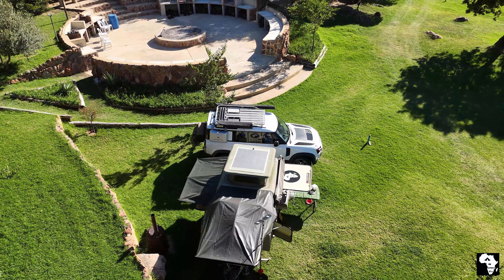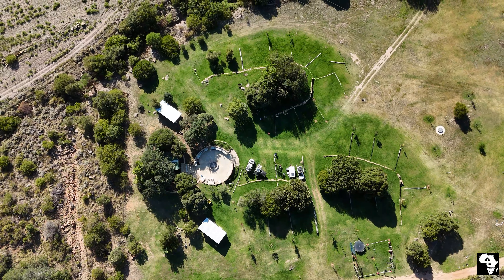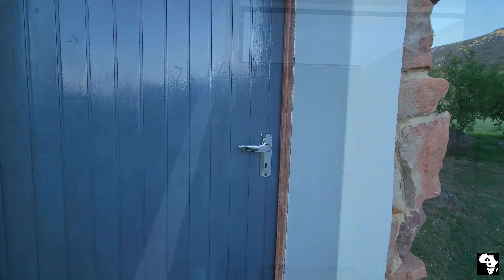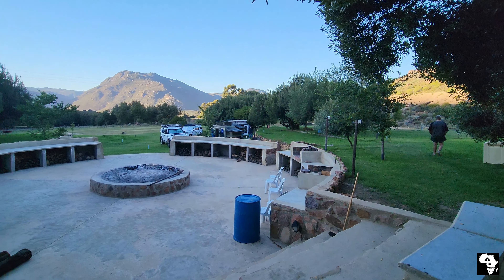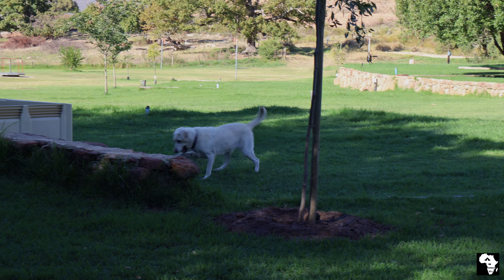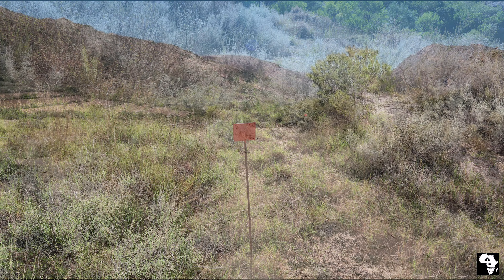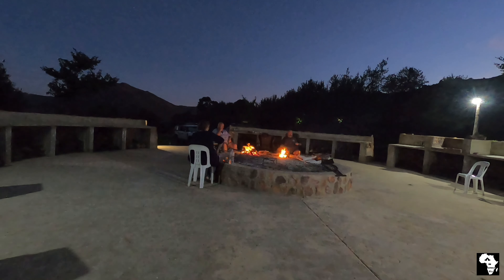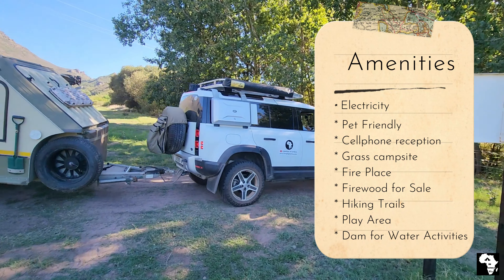Sonwyserskop, Piketberg, Western Cape| Campsite Review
Sonwyserskop is located just outside of the town of Piketberg in the western Cape. This is an amazing campsite surrounded by beautiful mountains. It is a private camp and is only bookable by one group at a time. The camp is divided in 20 individual sites, each with access to drinkable water and electricity. There is a huge braai lapa and kiddies playground that is any child's dream. The camp is in immaculate condition with lush green grass and lots of trees and shade. You can go mountain biking or do one of the hiking trials. The big dam is ideal for rowing and swimming. This is ideal for a large group of friends of a family group with kiddies. You won't be disappointed.